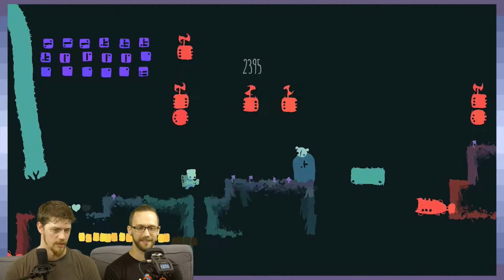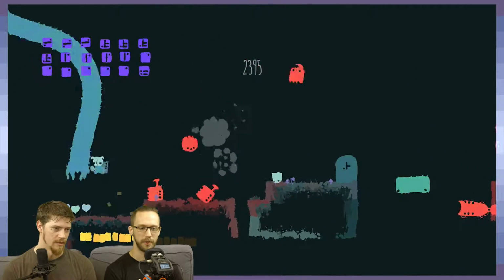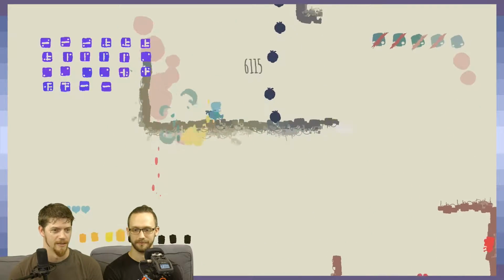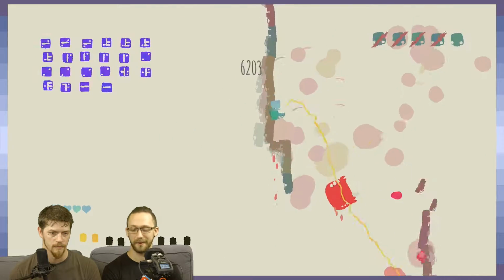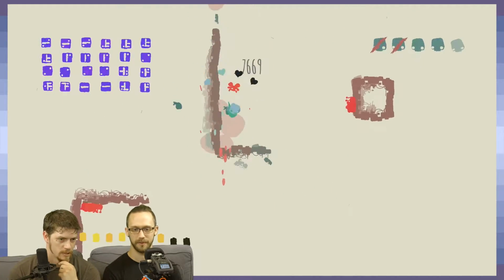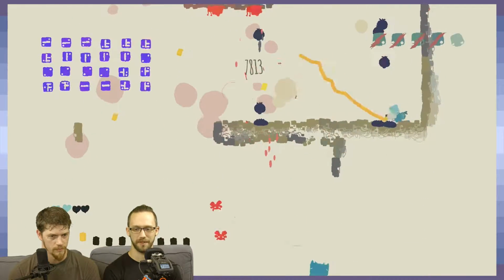GoNNER | Homing Lasers | Part 2 - GDPG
A.K.A. - The combo maker.

— GDPG and all Affinitiy Archives communities have zero tolerance policy for all forms of prejudiced hatred. We will block any racist/sexist/homophobic/ect. comments without warning. This is a place for discussion and practice, not destructive opinions. —